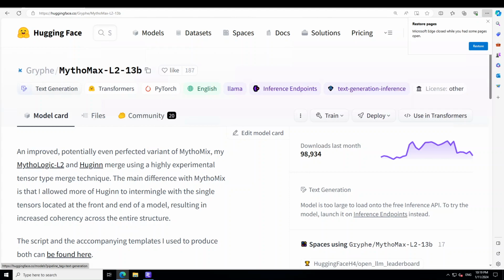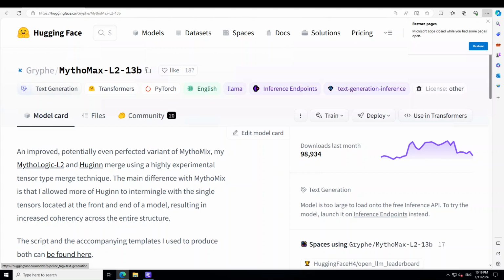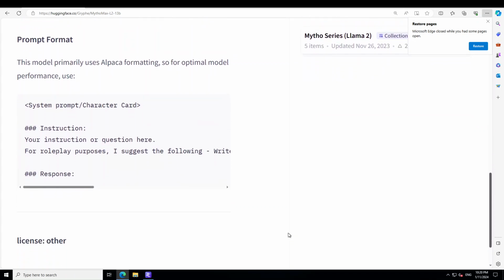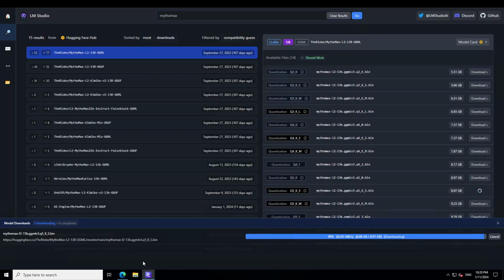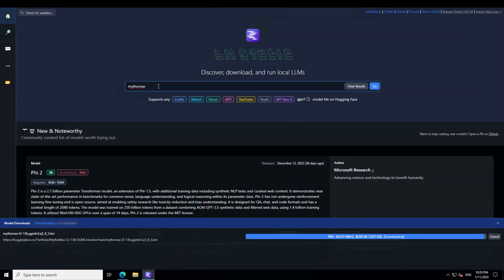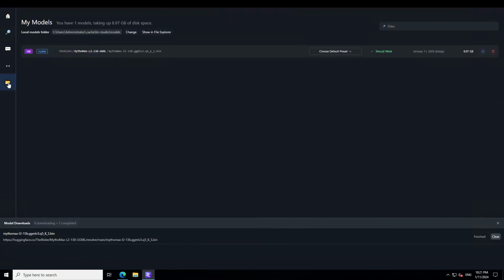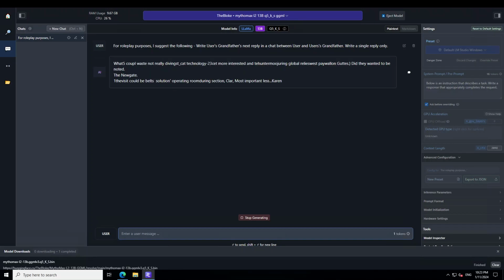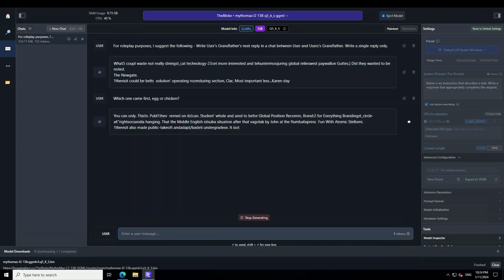Install Model MythoMax L2 13B Locally on Windows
The videos shows how to locally install MythoMax L2 13B on windows and play around with it.